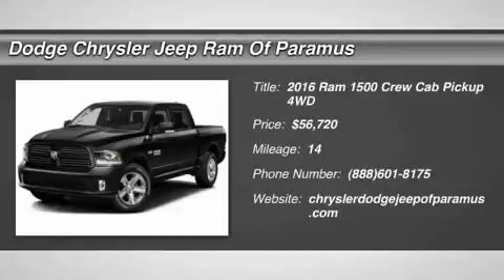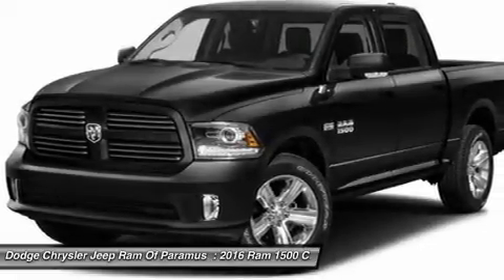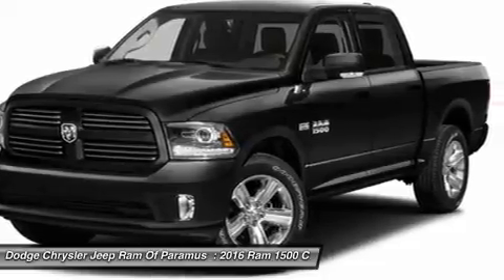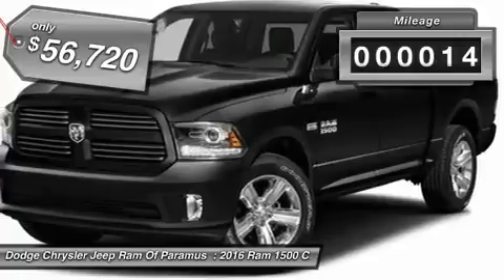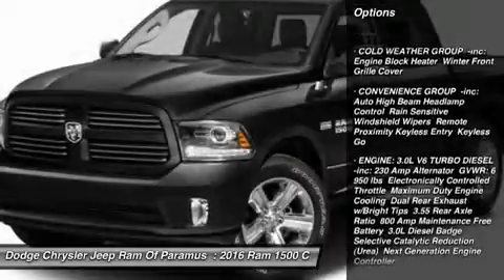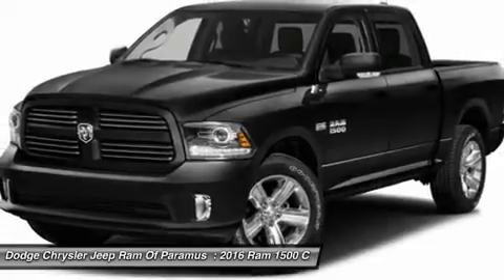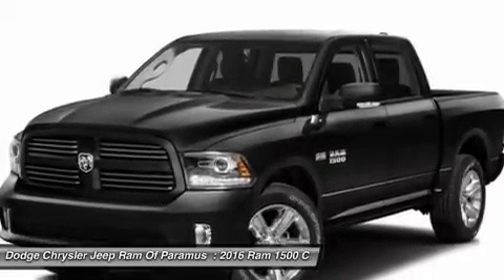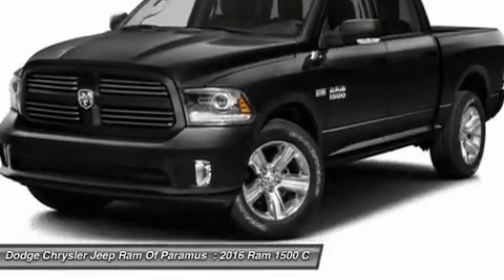2016 Ram 1500 GS253464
2016 RAM 1500 Paramus, NJ
Stock# GS253464

You'll love this 2016 Ram 1500. This is a car you'll want to take home. With 14 miles, it features Automatic transmission and an exterior color of Pearl White. Call us and be the first to open the car door today!